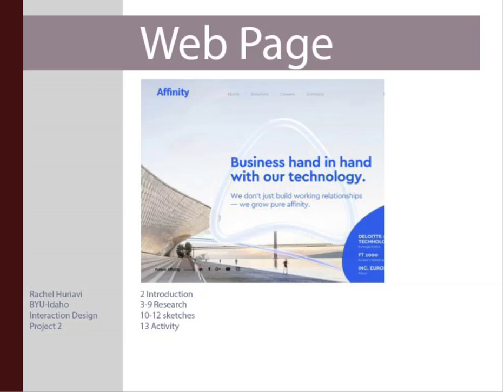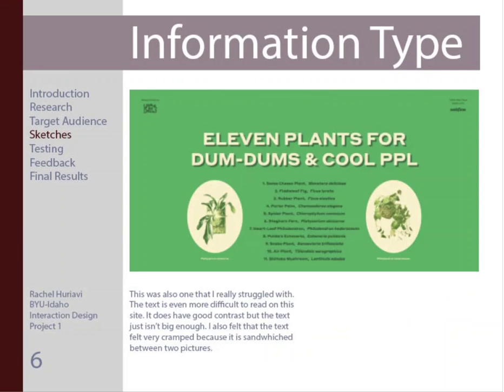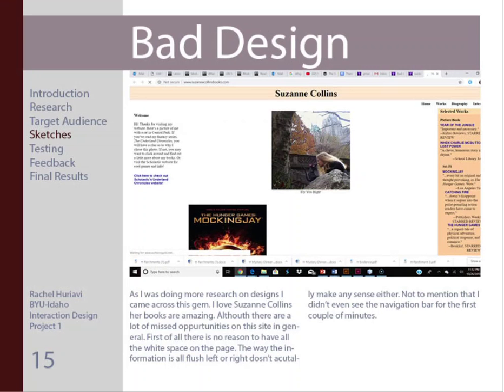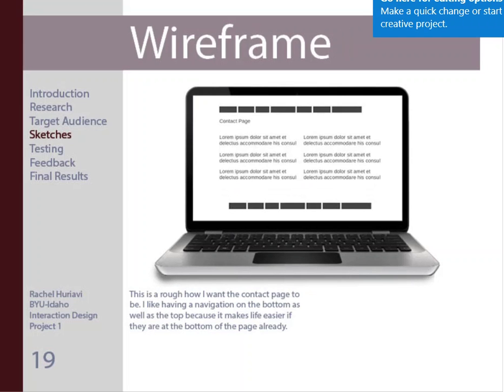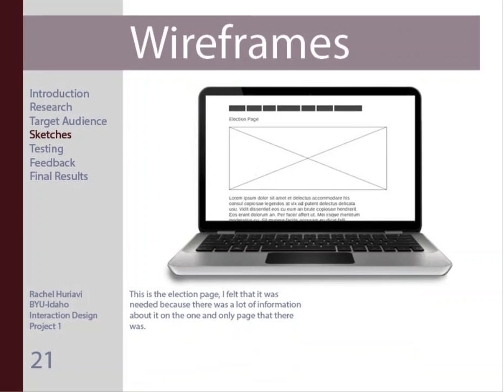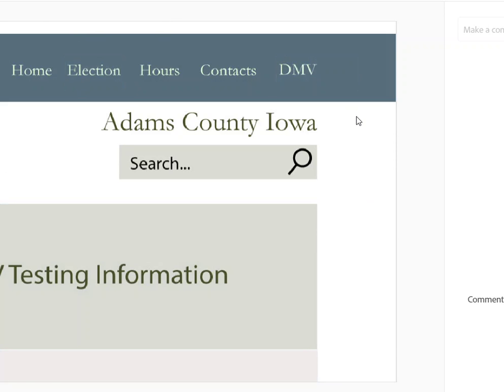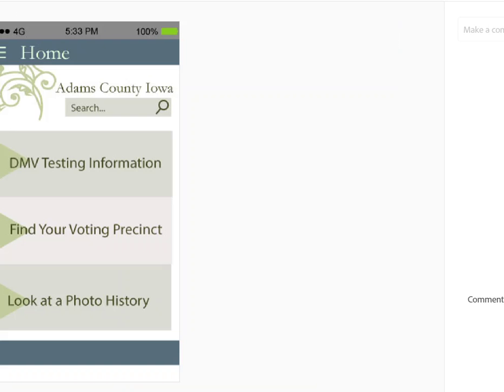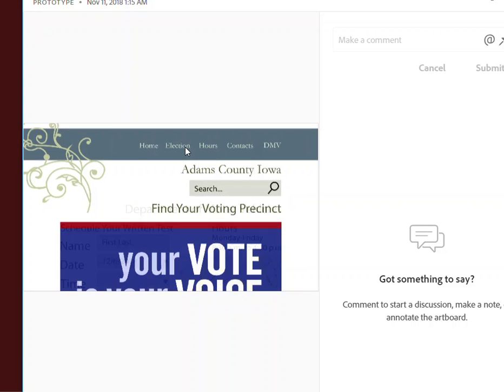ART 337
Project two presentation